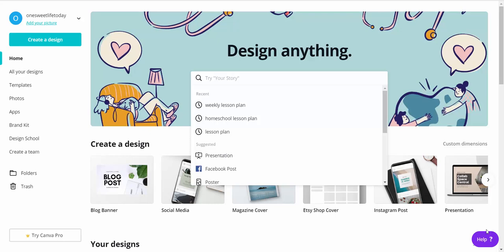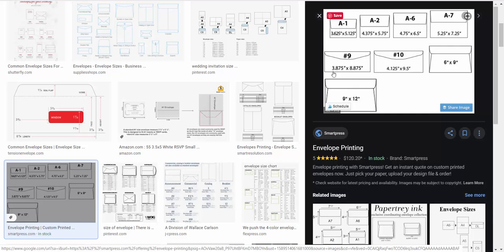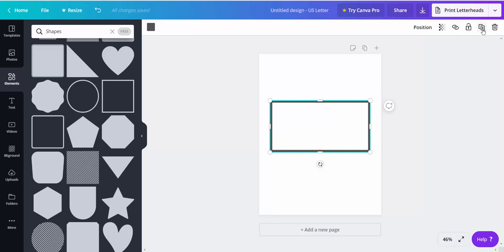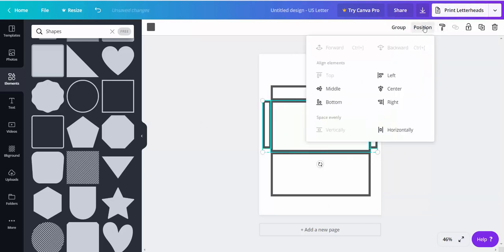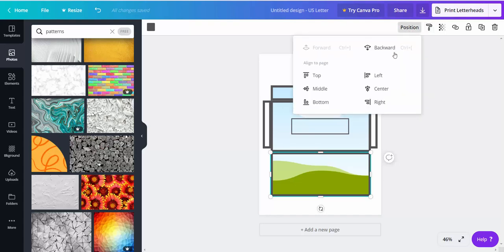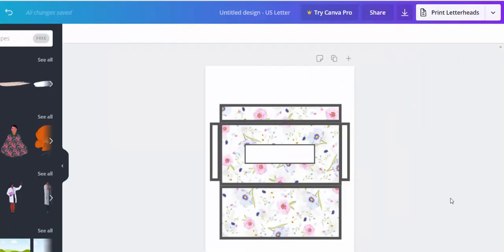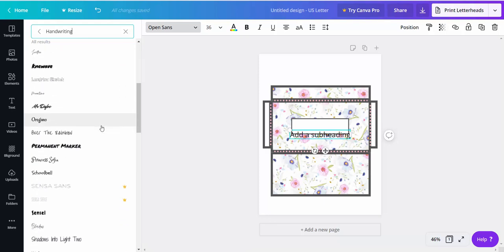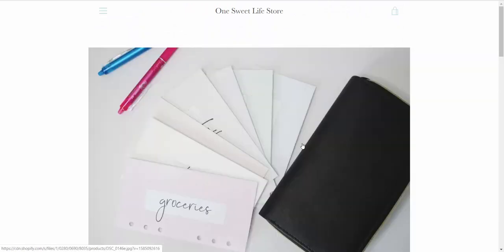Create Cash Envelopes For Free Using Canva | Cash Envelope Tutorial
Hi guys! In this video, I'm sharing with you, how you can easily create a cash envelope! In this Canva tutorial, I will walk you through from beginning to end creating a pretty cash envelope for you to use and print at home.

If you want to start using cash envelopes for your financial journey but want to save some time, I have cash envelope printables available in my shop at:

Oh and don't forget if you need some help on getting motivated to organize and clean around your house, check out my FREE cleaning guide

SAY HI!

I’ll be here sharing with you all things budgeting, planning, and cleaning! I love sharing various tools, tech, tips, and resources for busy moms looking to make mom life just a little bit easier! We’ll tackle it one day at a time, one task at a time together so we can all live our ONE SWEET LIFE!